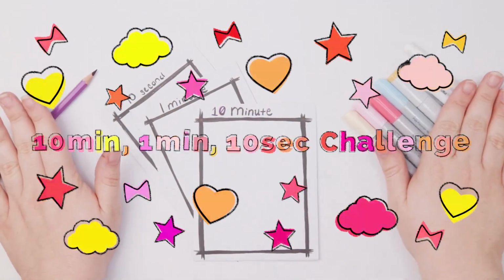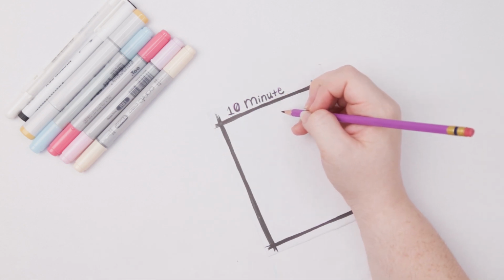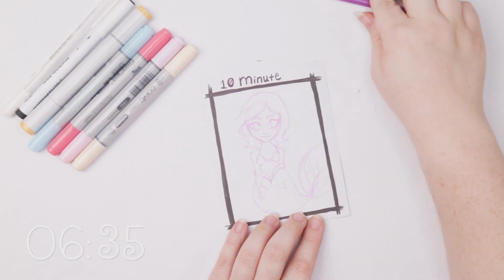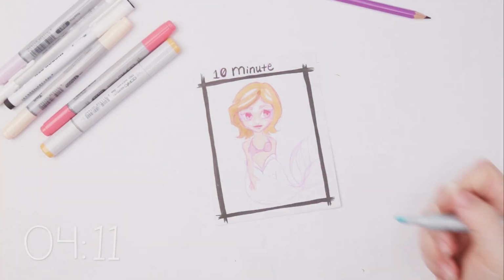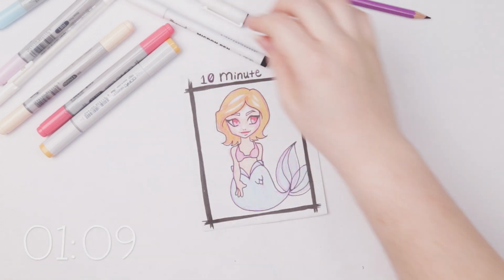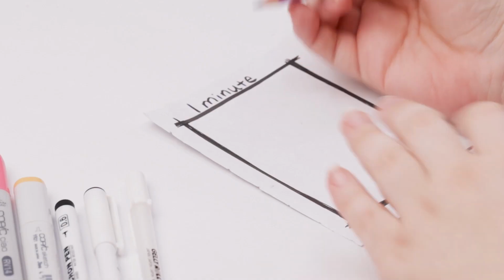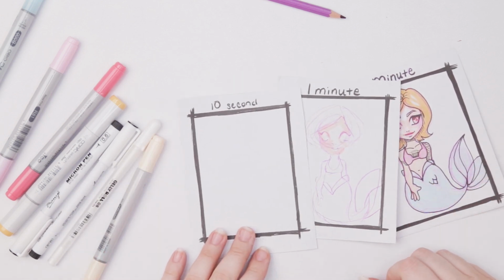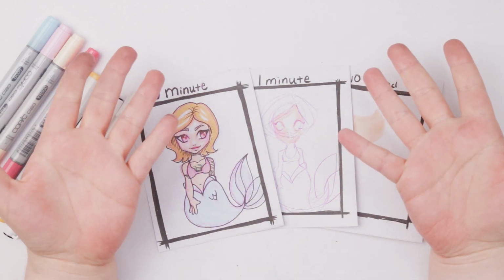10 MINUTE 1 MINUTE 10 SECOND Challenge | Copic Marker Challenge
I decided to try the 10 MINUTE 1 MINUTE 10 SECOND art challenge again, and wow. one thing is for sure. I'm not the biggest fan of timed art challenges, but I do try to push how fast I can draw because I do want to get better at speed. Here's to hoping I can get better at timed challenges as time goes on. Haha, no pun intended. I used Copic markers on Render paper for this.

Supplies Used:

Rendr Crescent Sketchbook

Copic Markers